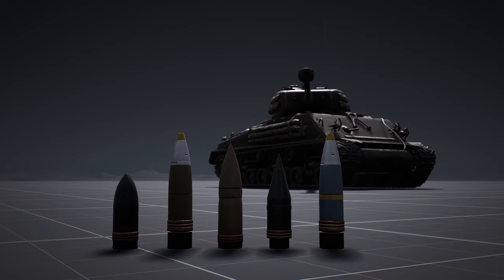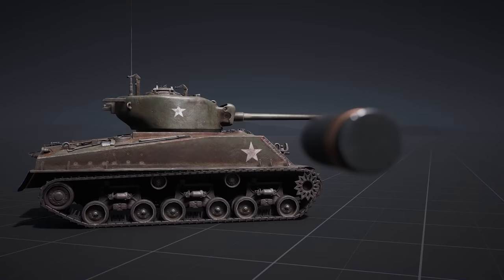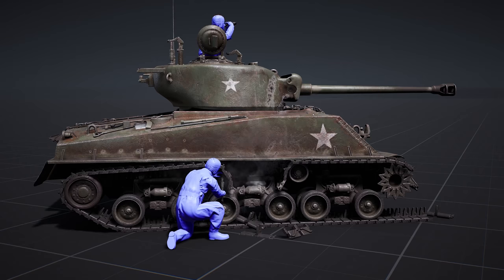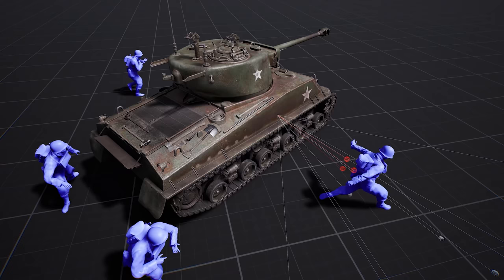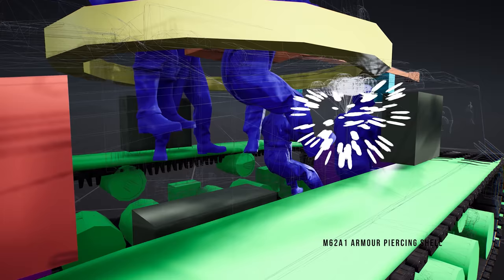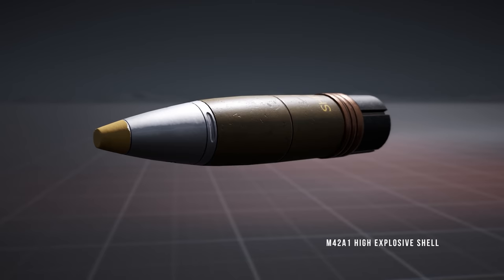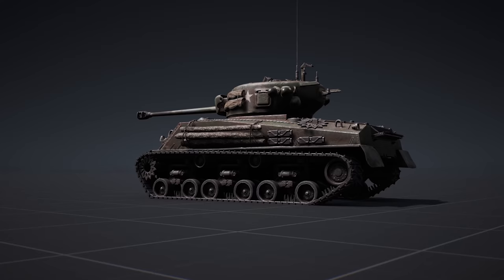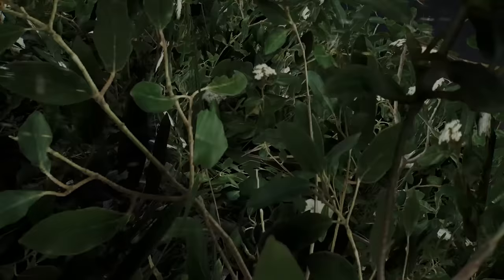Post Scriptum - Armoured Update Trailer [2021]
The Post Scriptum: Armoured Update will be available November 24th for all Post Scriptum owners.

New players can get into the action during the Steam Autumn Sale where Post Scriptum will be on sale with a 75% discount for which runs from November 24th - December 1st.

The Armoured Update A.K.A "Armour Overhaul" is our 10-month long journey to rework our entire tank and armoured vehicle system. This new system features new, more advanced simulated tank logic with realistic shells and gameplay mechanics such as internal spalling, high explosive-filled shells and penetration simulation.

With this update, we have raised the bar for excellent tank combat to compete with some of the best tank systems available on the market, all within a very dynamic combined arms environment.